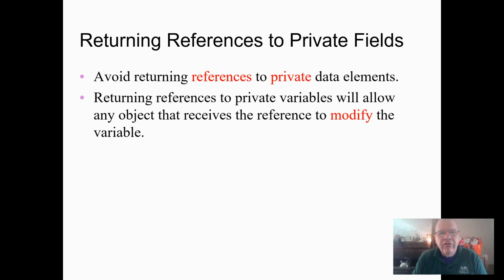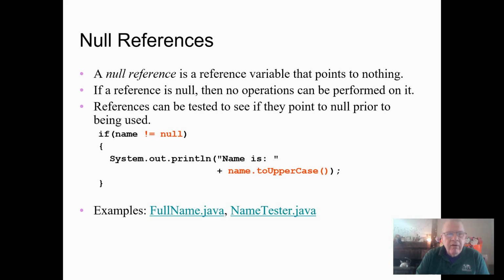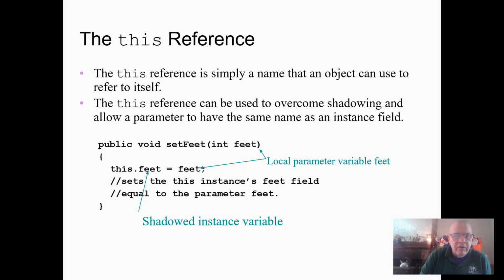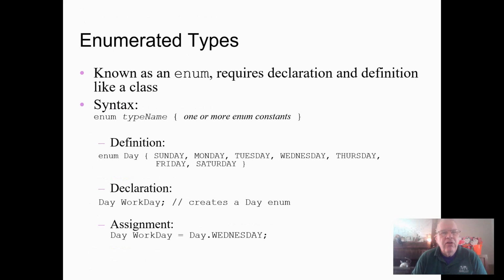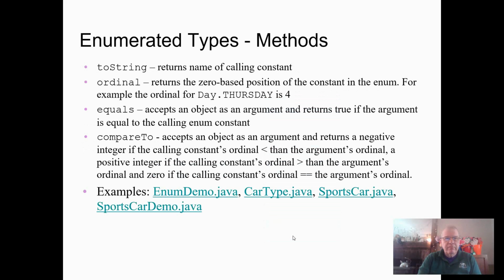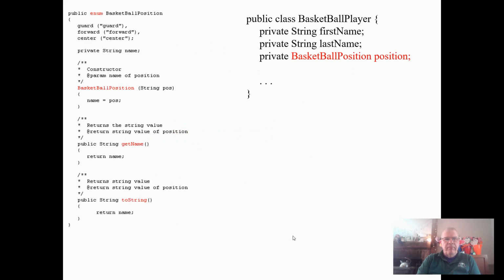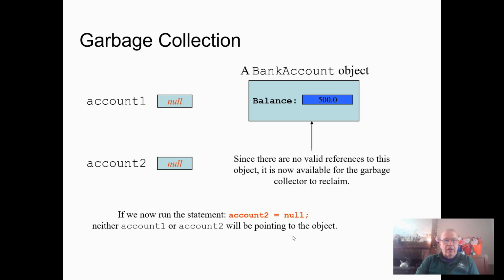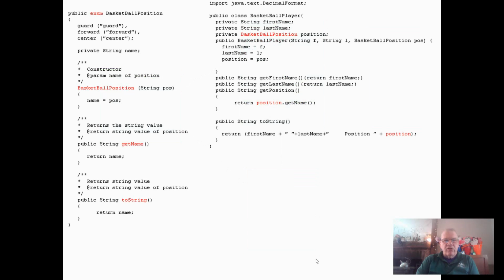Advanced Class Features part 2